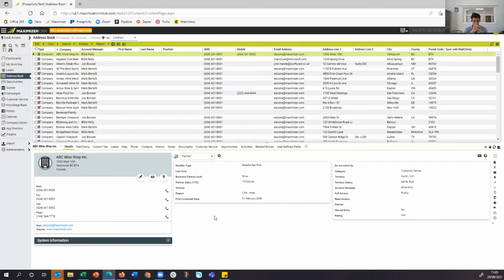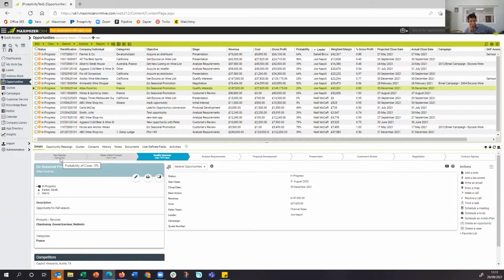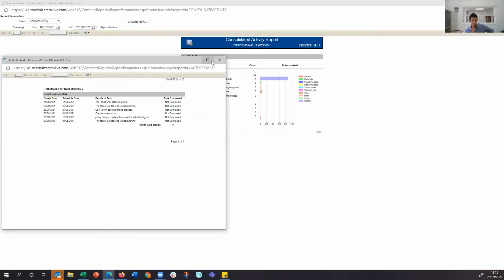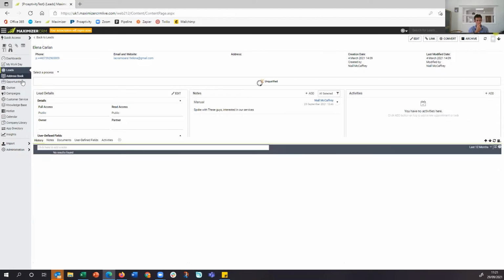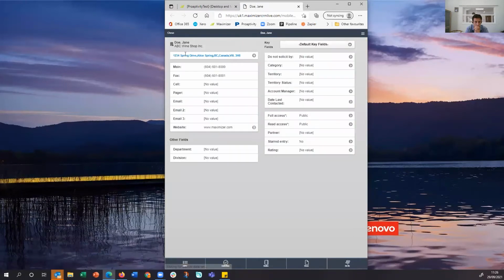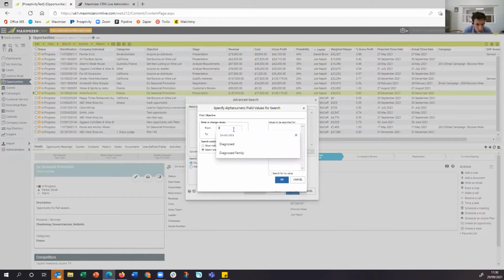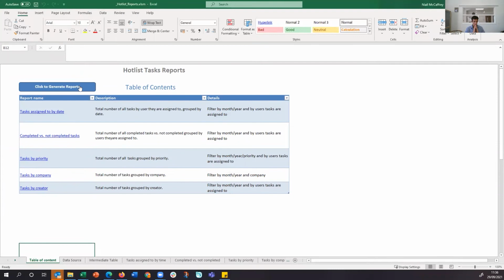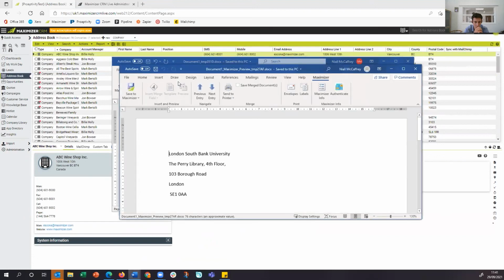Maximizer CRM Review | CRM Tutorial | ProAptivity | What is a CRM | CRM System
In this video, we take you through how to use the CRM system in ProAptivity using the Maximizer CRM system.

Using our customer relationship management tools helps you as a business improve your relationships with customers, prospects and partners as well as improve your productivity.

At ProAptivity, we offer affordable CRM software solutions. Our solutions provide your business with the tools needed to maximise productivity, manage and expand client relationships, improve sales performance and enhance the customer experience.